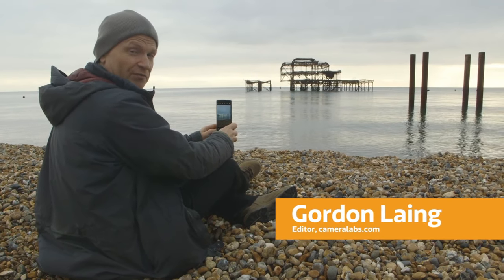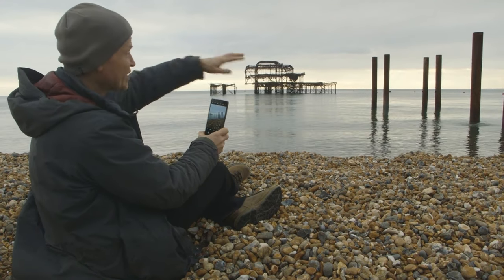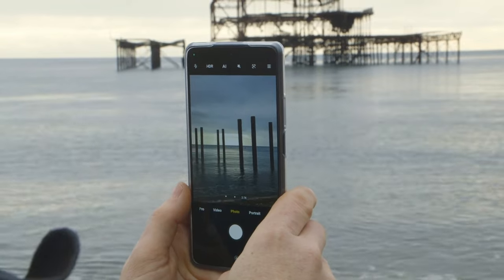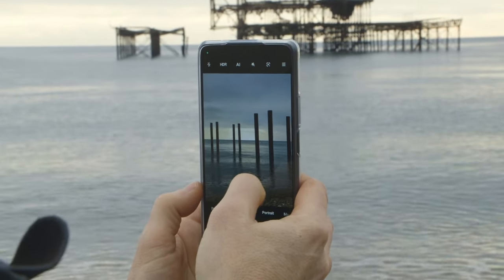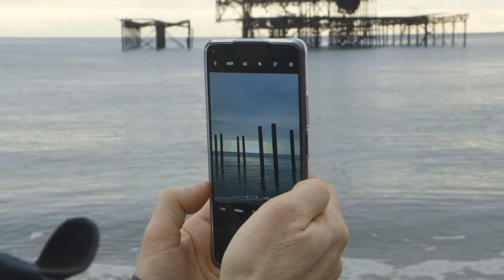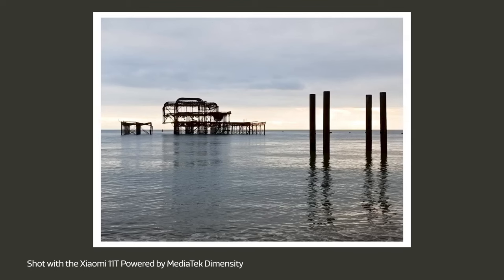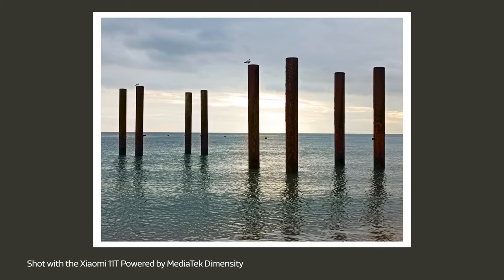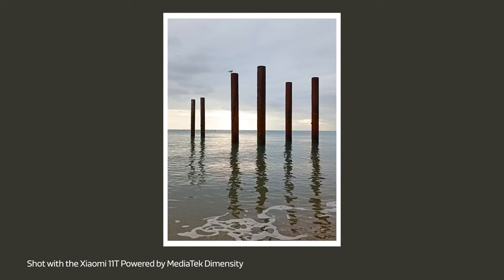Mesmerizing Tower Reflections & Colors | Smartphone Photography Tips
Looking to capture the perfect monument shot occupying your frame while you enjoy a day at the beach? Try zooming into those towers or poles that support the wooden walkway leading to the pier, giving you the perfect frame for your photograph. On a not-so-sunny day, bring out your smartphones to capture the ethereal beauty of those towers, casting away reflections on the water, and setting the perfect moody shot. Capturing such unusual monument photos with mystical arrangements amidst the beauty of the beach requires learning a few tricks. Don't worry if you're new to photography—we've got your back with some smartphone camera tricks to nail those perfect unusualmonumentphotos at the beach!

In this short but informative video, Gordon Laing talks about simple tricks by which you can take your SmartphonePhotography skills to a whole new level by clicking some of the best shots involving unusual monuments with the perfect muted colours to enhance your photos. Check out this video, and don’t forget to share your queries and feedback in the comment section below.

Device Credits - Xiaomi 11T  powered by MediaTek Dimensity

Gordon Laing is an experienced photographer and has also written "In Camera," which is a book about JPEG photography. He has worked as a journalist for more than 25 years. Besides being the editor of Gordon is also a travel enthusiast. He uses the handle @Cameralabs to share updates about his work on social media. You can learn more from him at Cameralabs.com and YouTube.